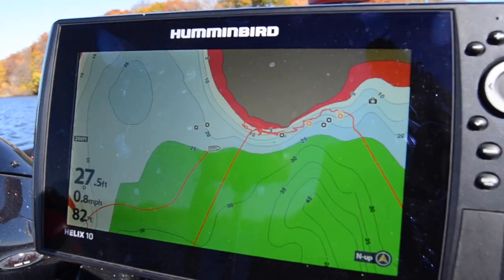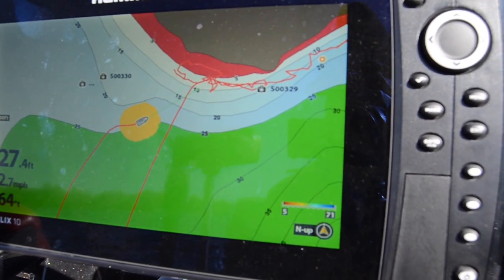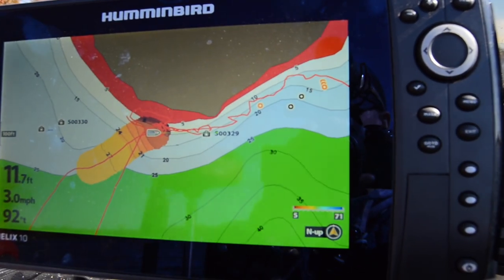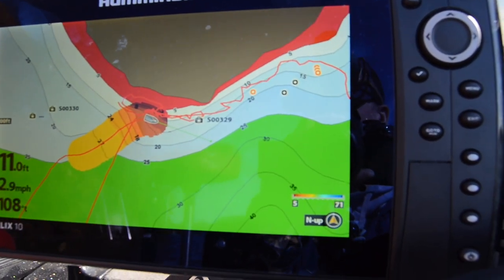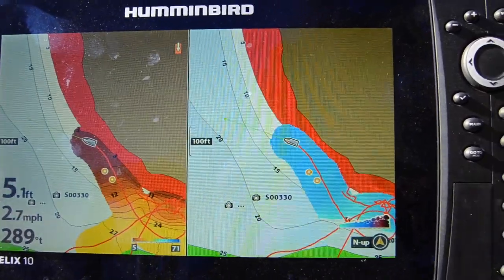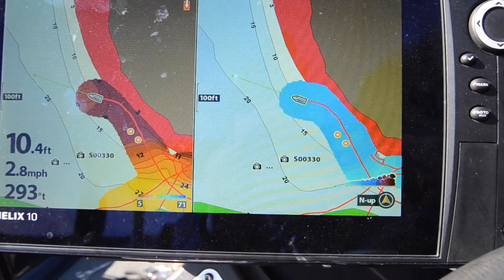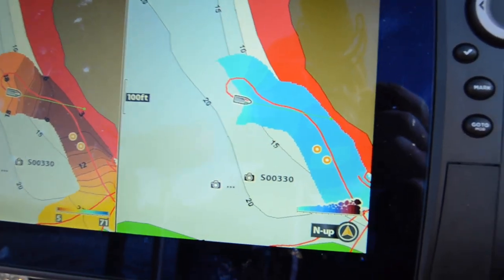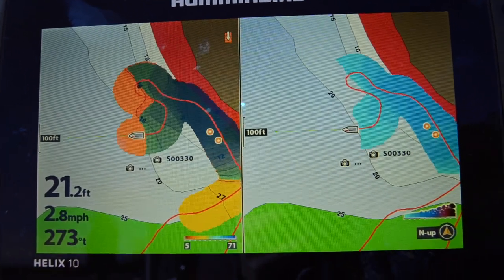How to use Humminbird Auto Chart Live || Bottom Hardness Feature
This edition of Tech Tips is about how to use your Humminbird Helix/Solix fishing graphs and the auto chart live feature that is standard on these models. Learn how to use this powerful feature and you will leave your competition in dust by finding the 'spot on the spot' that sets anglers a part from the rest! TBJ

Camera Equipment:
Nikon D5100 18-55 Nikkor Lens
Go Pro Hero 3+
Movo Clip Mic
DJI Phantom 3 Drone
Iphone 6S